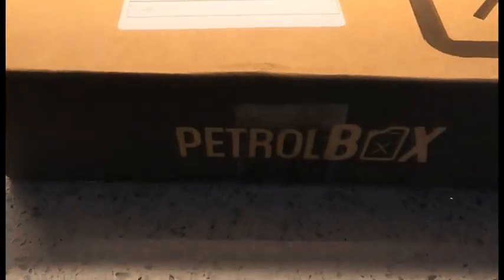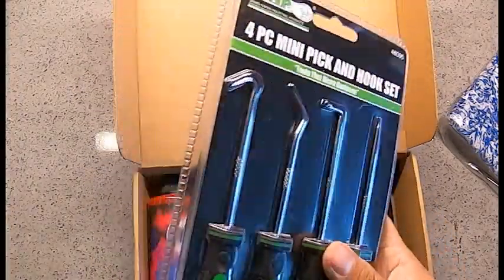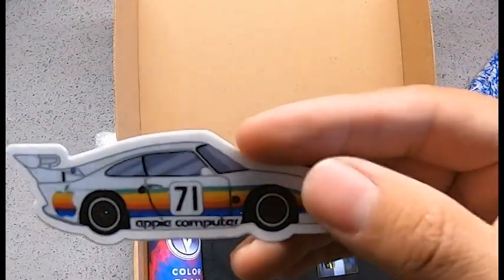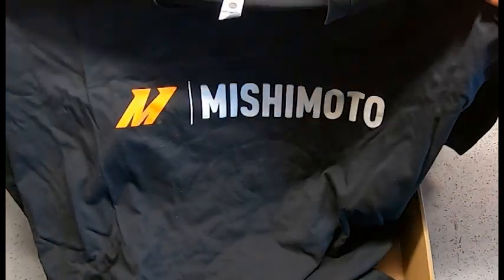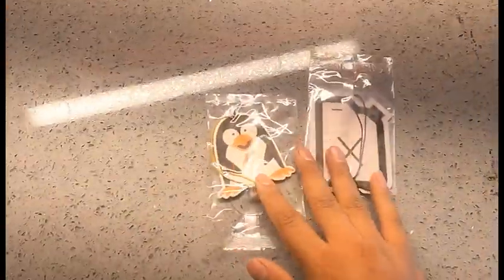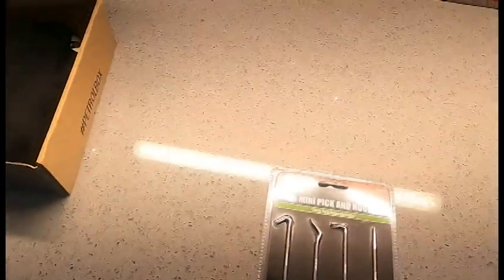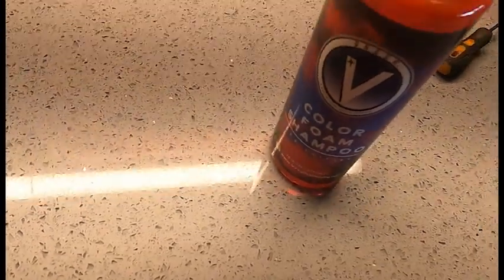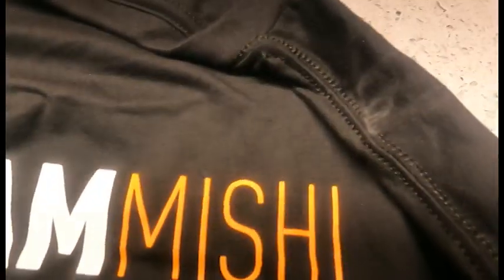Petrol Box Unboxing May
Petrol Box May 2021 Unboxing

I have here for you guys an unboxing from Petrol Box. This is a monthly automotive subscription box with mystery items car related from automotive brands. In this video ill show you what I got for May's box for 2021 it had some pretty cool things inside I hope you enjoyed the video and leave a comment on your favorite thing!

Intro music vvvv